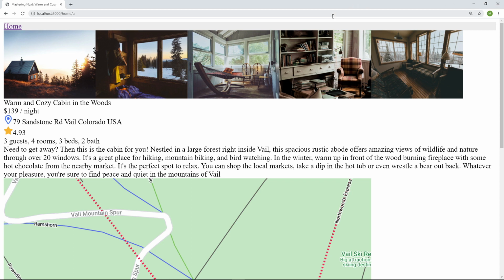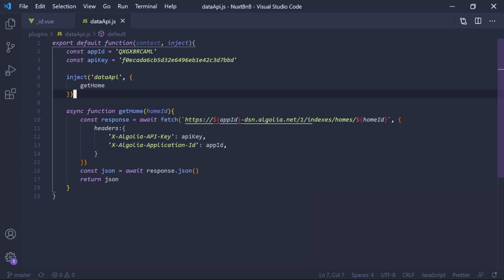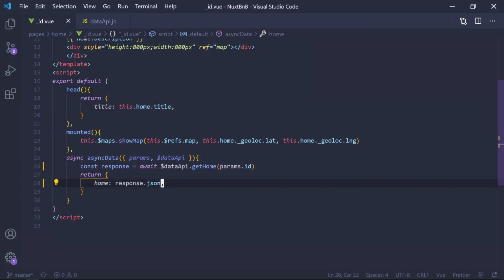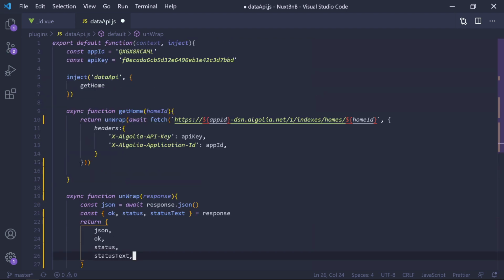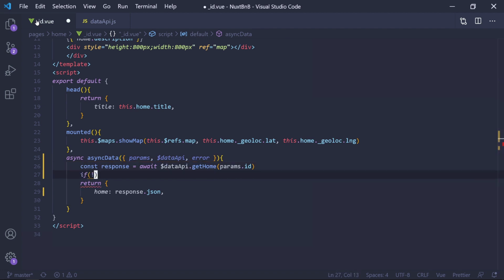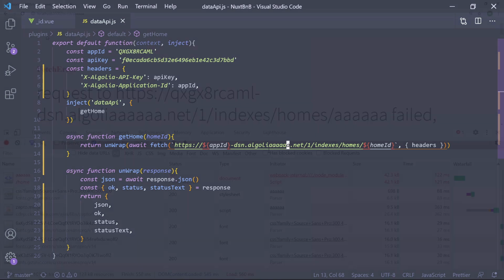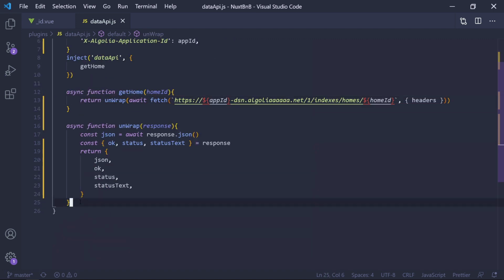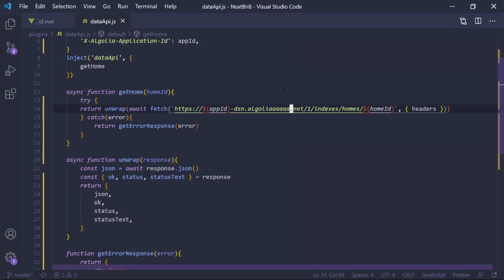0025 Handling Errors Downloadly ir